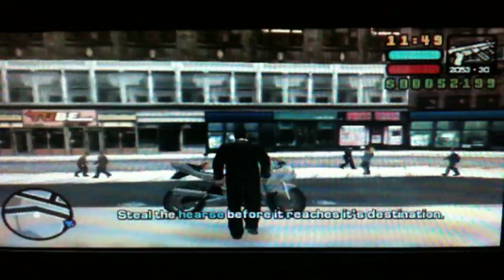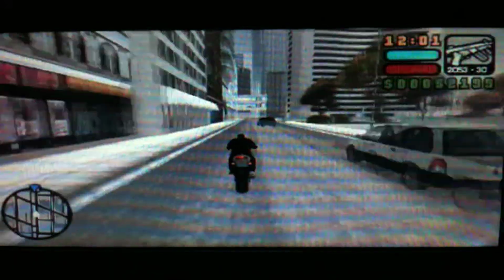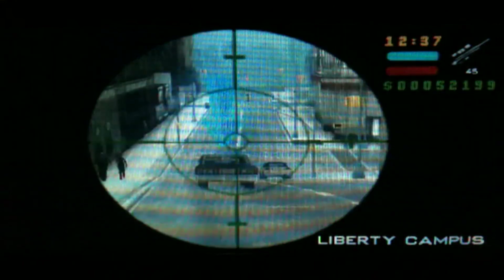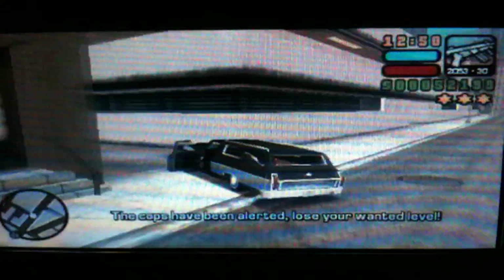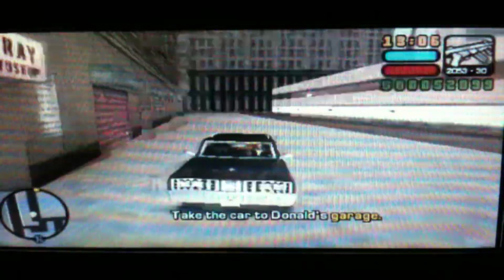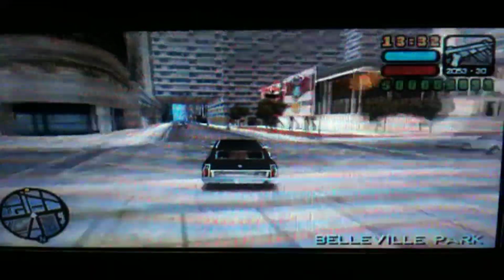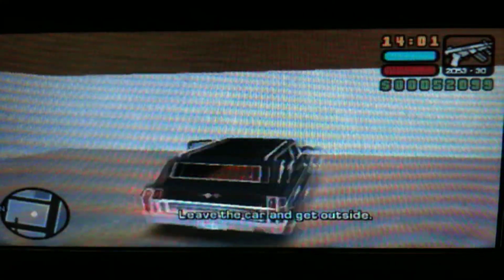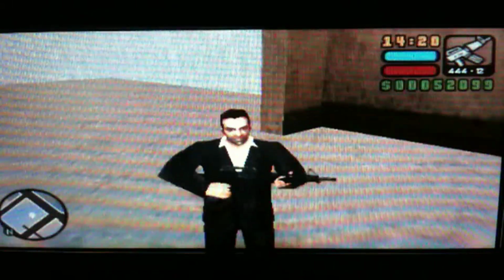GTA LCS Walkthrough 100% Part 42 (Mission 36) "The Morgue Party Candidate"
We are now working for Donald Love. The special vehicles in this mission are really unusual. PLEASE READ BELOW. They are:

1) PP Hearse (Obtainable but Pointless) "CAN BE OBTAINED LATER ON" with the Shoreside PP Trick

2) BP/FP/PP Hearse (Unobtainable)

The reason that the PP Hearse is useless is because quite recently it was found by me that you can convert any vehicle into PP form later on including any old hearse that you collect from the hospital parking space. I think if you have an unlimited choice of vehicles being converted then these single PP vehicles in missions are a waste of time to obtain if they possess no other properties.

It also wastes garage space for more valuable special vehicles that are a true one time only at this stage of the game.

On the other hand, the BP/FP/PP Hearse would have been a worthy prize to obtain if it were possible!!

I have been thinking about this situation for a long time since I started this walkthrough remake! I just came to the conclusion now that it just isn't worth making a video on how to obtain this particular PP Hearse. Just be patient and wait for the future PP conversion video

Thanks for you understanding :)